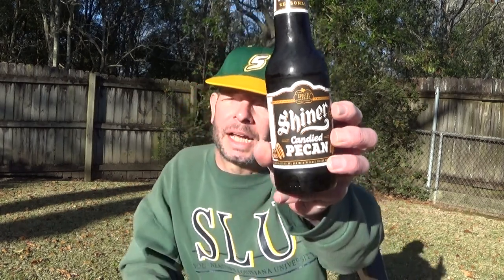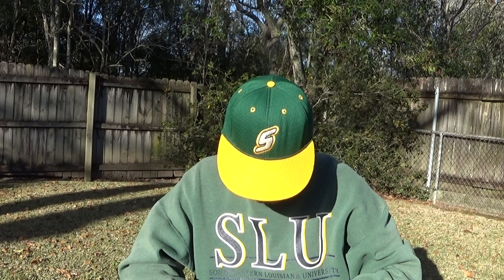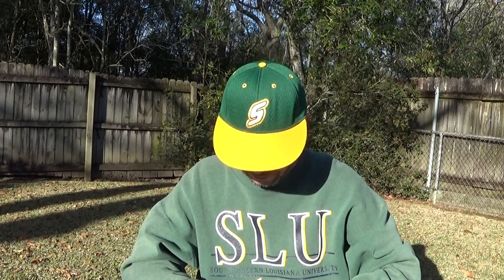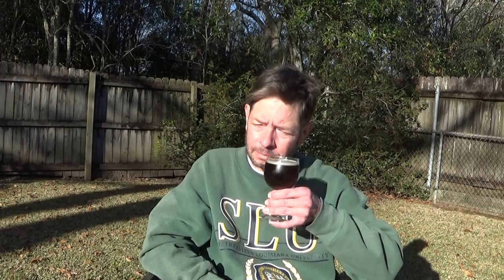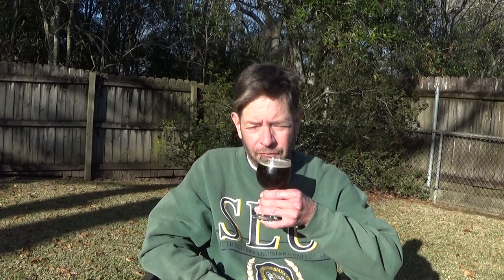Louisiana Beer Reviews: Shiner Candied Pecan Porter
6% alcohol. Introduced in 2018. Brewed in Texas by Spoetzl Brewing. No website listing.

"Brewed with roasted praline pecans, this robust porter provides subtle notes of roasted pecans, vanilla, caramel and brown sugar."